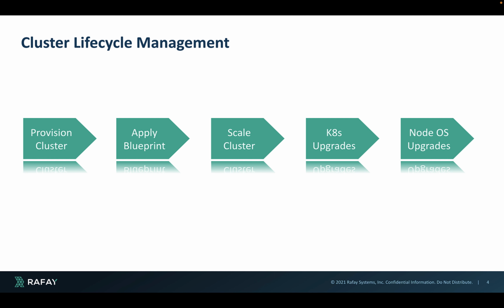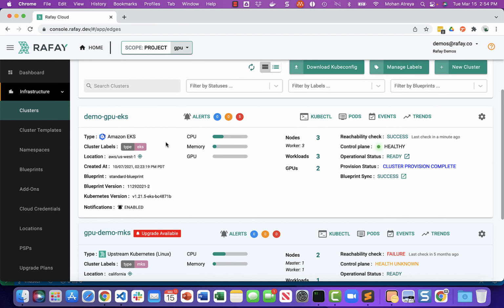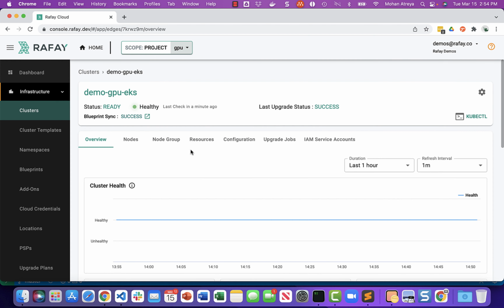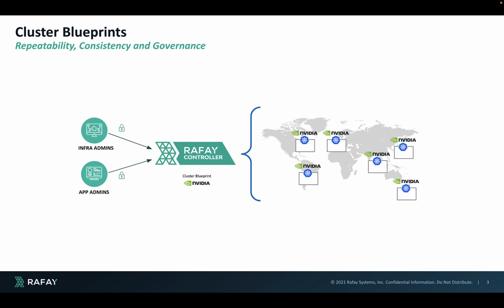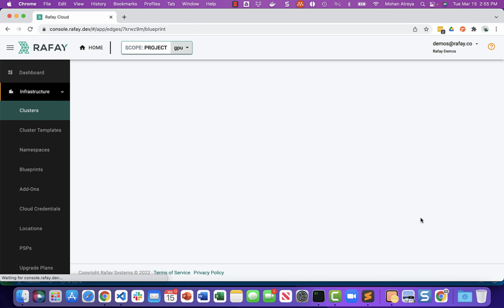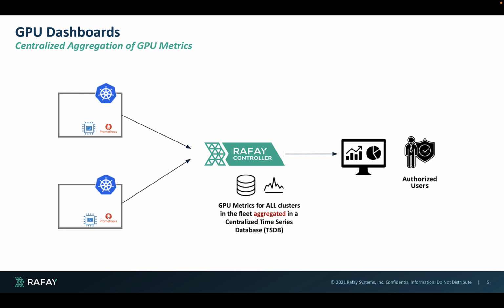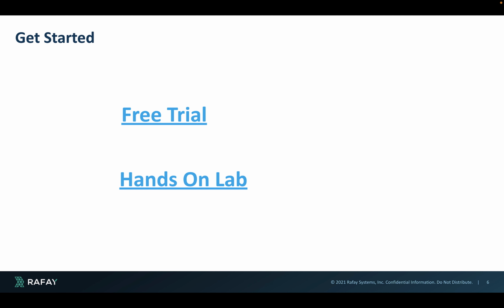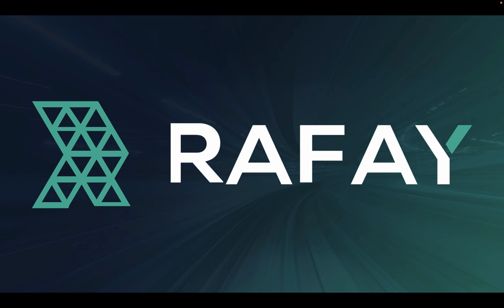GPU Support for Kubernetes Clusters with Rafay | Operationalize GPU Infrastructure Fast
Learn how to quickly operationalize Kubernetes clusters with GPU support using Rafay — including GPU operator deployment, node labeling, and workload scheduling on GPU nodes.